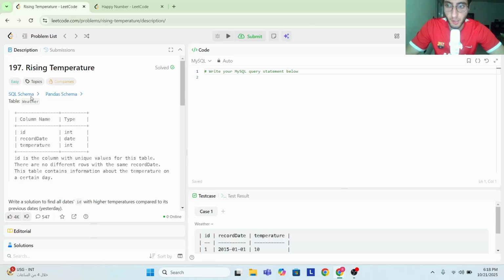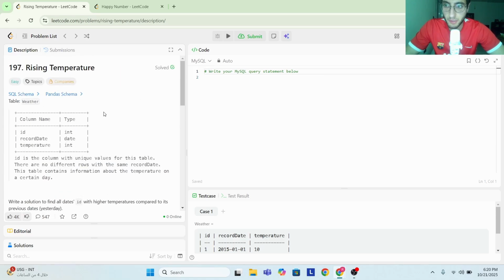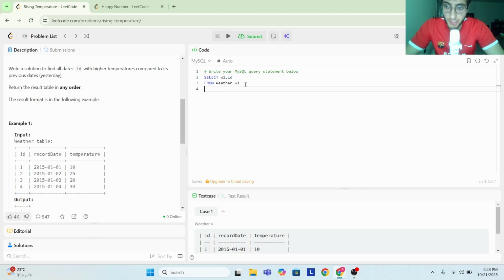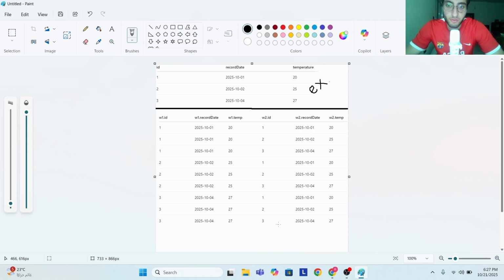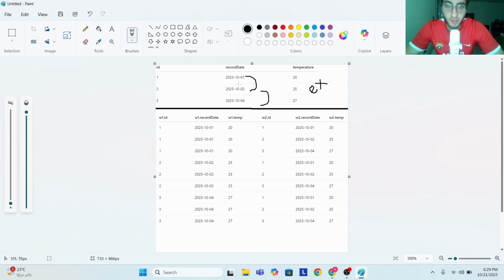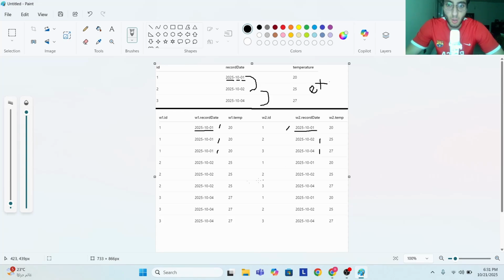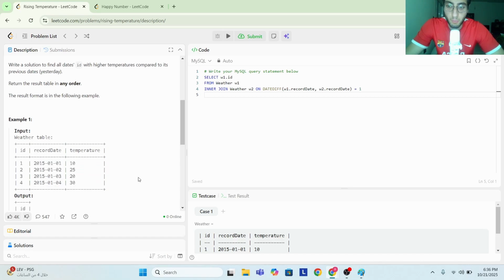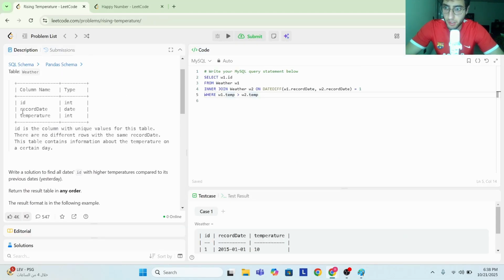Rising Temperature - LeetCode 197 | JAVA